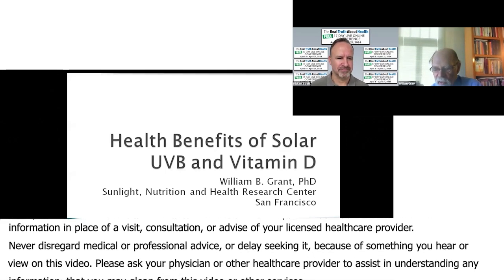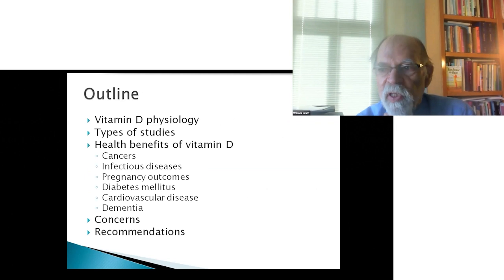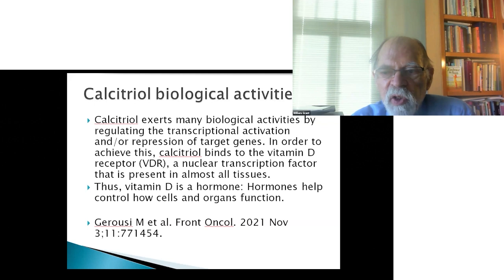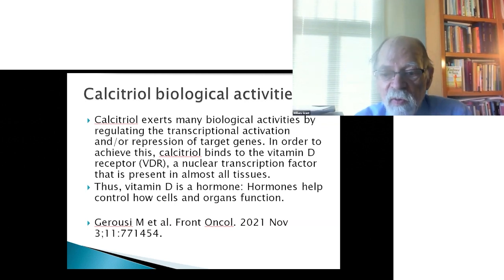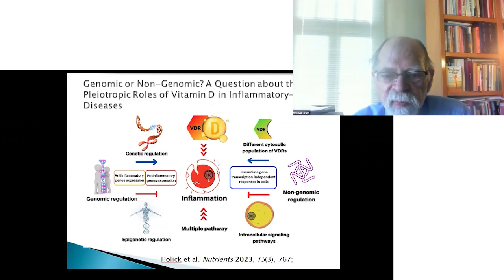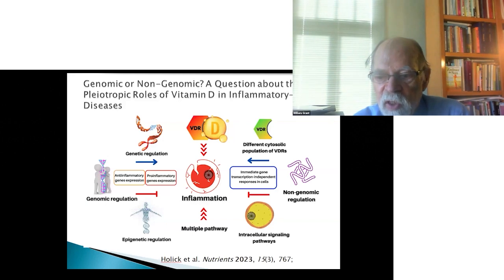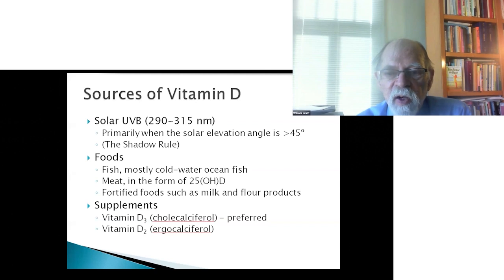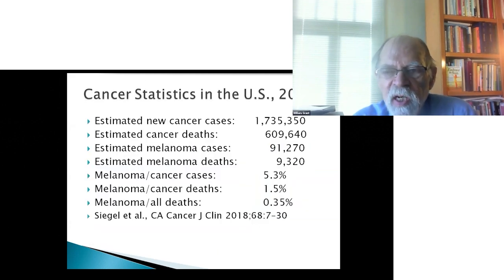Unlock the Power of Vitamin D: Transform Your Health with Dr. William B. Grant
Join Dr. William B. Grant as he explains the health benefits of solar UVB and vitamin D. Learn how proper sun exposure can enhance your health, boost immunity, and prevent diseases.

0:00 Introduction
0:13 Introduction to Speaker
0:56 Presentation Outline
1:48 Vitamin D Physiology
5:05 Schematic Overview
6:47 Gene Expression
8:21 Sources of Vitamin D
12:17 Sun Exposure
17:17 Skin Pigmentation